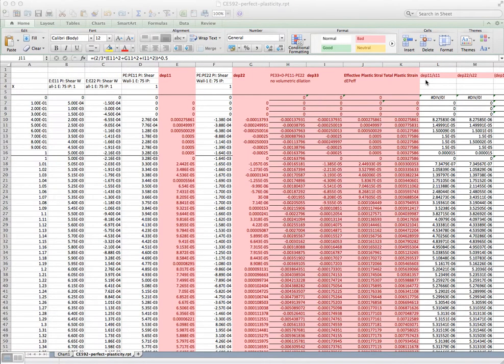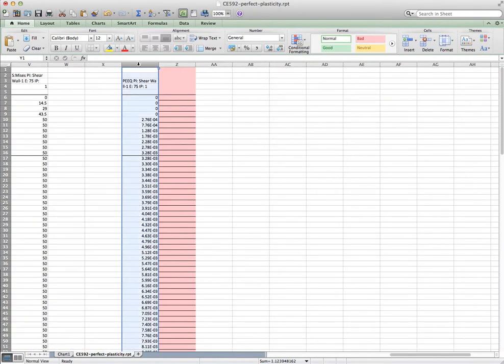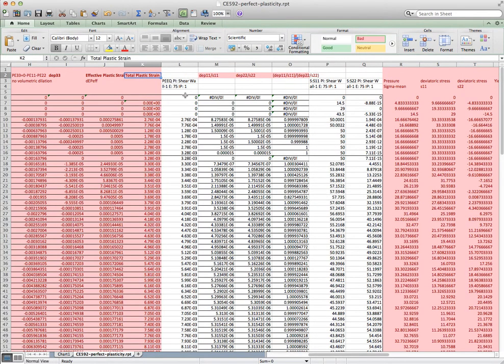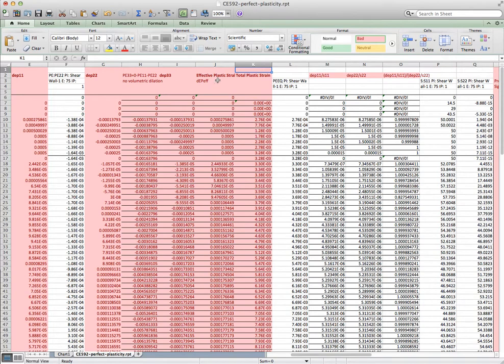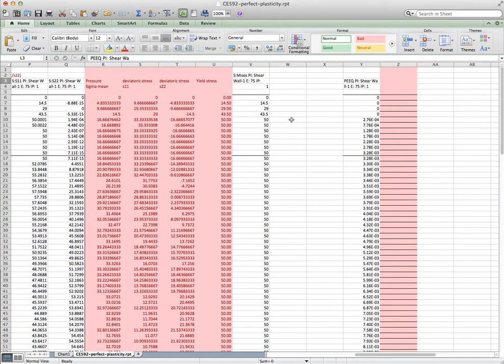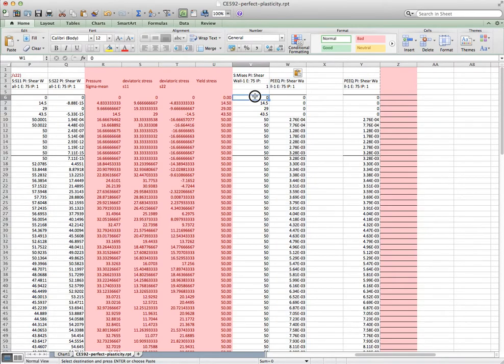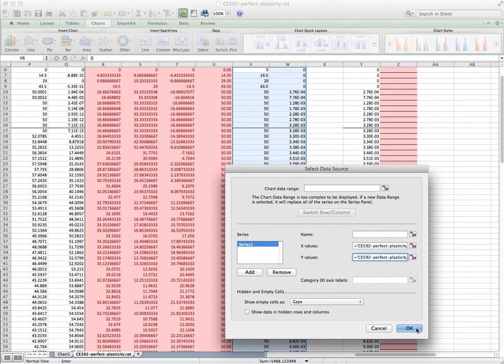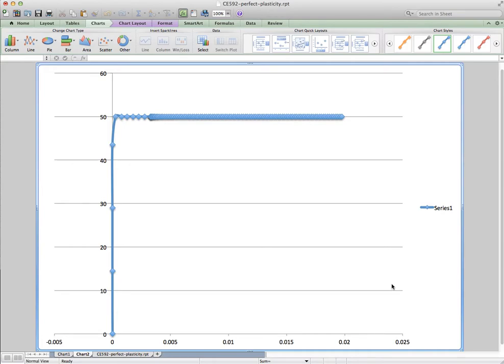CE592 Perfect Plastic Material 6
Perfectly Plastic Material - Prandtl Reuss Relations - Example